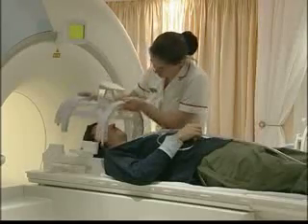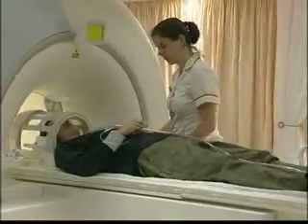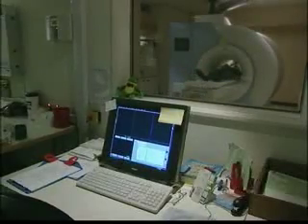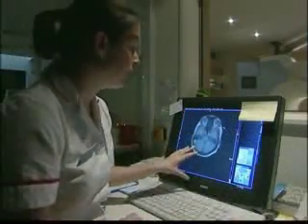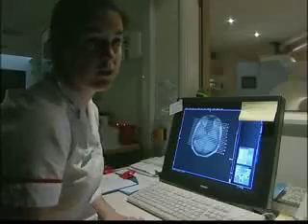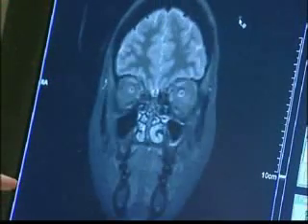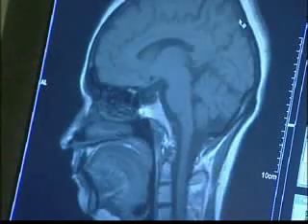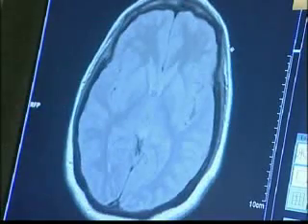Imagistica prin rezonanta magnetica (RMN)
O scurta prezentare video despre una dintre cele mai moderne tehnici folosite in imagistica medicala - rezonanta magnetica nucleara.

Credit: OpenLearn.